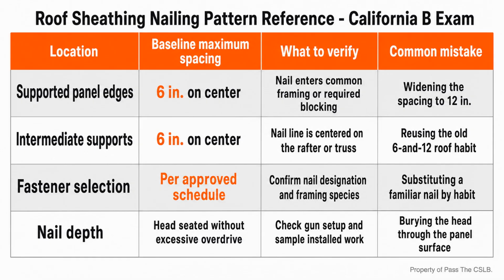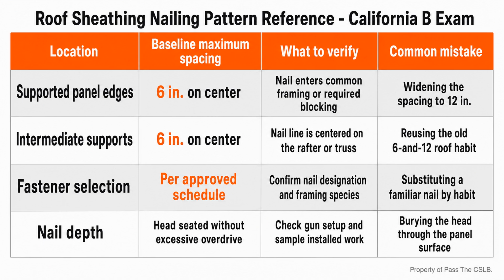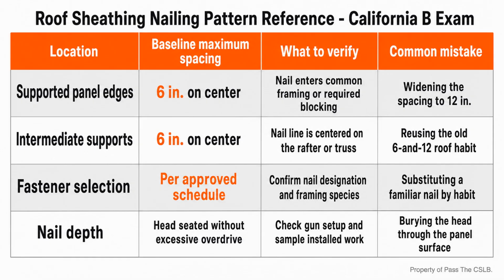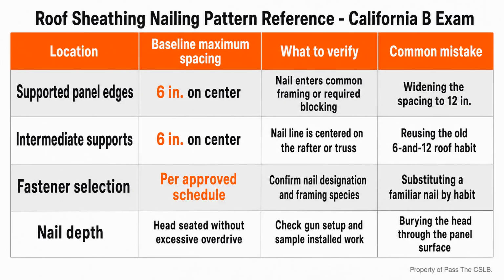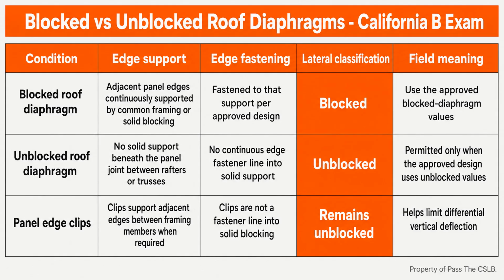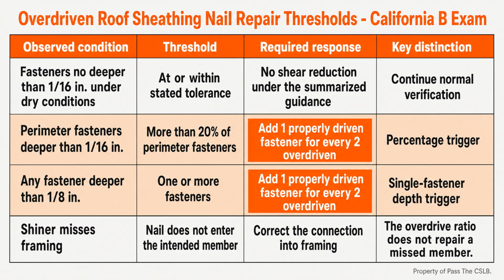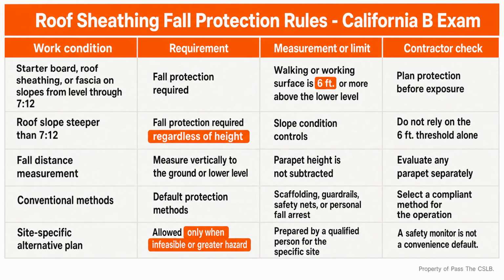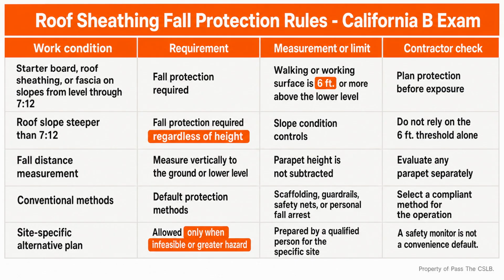California B License Exam - Roof Sheathing and Nailing | Audio Study Guide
I explain how roof sheathing becomes a structural diaphragm only when panel orientation, gaps, edge support, blocking, clips, and fasteners follow the approved structural design. I focus on the field-supervision decisions that help a California B General contractor recognize weak load paths before they are concealed.

I cover the 2025 California Residential Code Table R602.3(1) baseline of 6 in. at supported panel edges and 6 in. at intermediate supports, the 1/8 in. panel gap, RSRS-01 and RSRS-03 fastener selection, blocked versus unblocked roof diaphragms, panel edge clips, APA TT-012 overdrive thresholds and the 1-for-2 corrective ratio, and the Cal/OSHA 6 ft. fall-protection trigger under Title 8 Sections 1716.2 and 1731.

Use the audio practice quiz linked in this description to reinforce this episode. I read each question aloud, and you answer by tapping, so the quiz works for people studying while driving, working, or otherwise on the go.

0:00 Introduction
2:16 Roof diaphragm and load path
4:18 Panel placement, gaps, and clips
6:33 Six-and-six nailing and fastener choice
9:35 Blocked versus unblocked diaphragms
11:41 Overdriven nails and corrective fastening
13:29 Fall protection during roof sheathing
15:30 Field supervision check
18:20 Audio practice quiz and next step